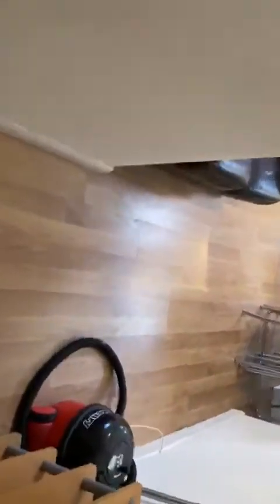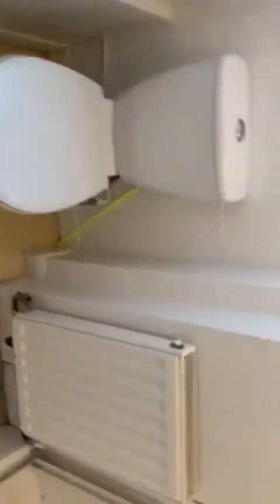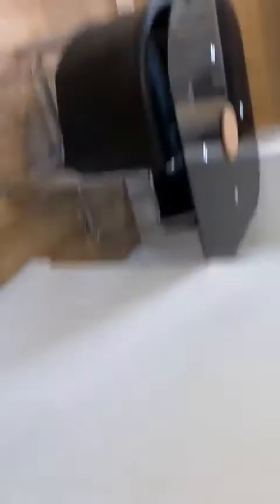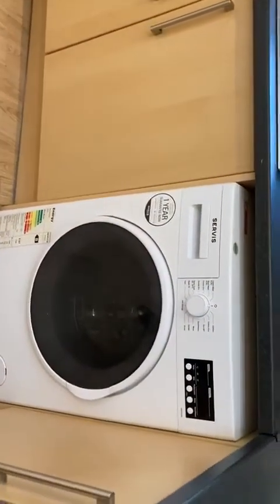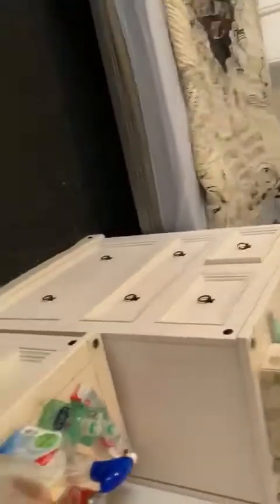3 Greenbank House Tour